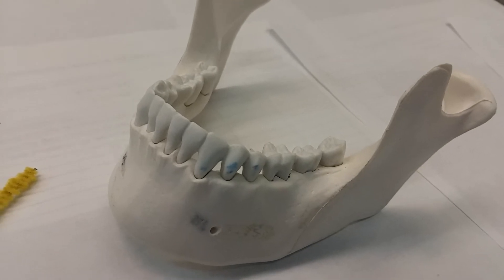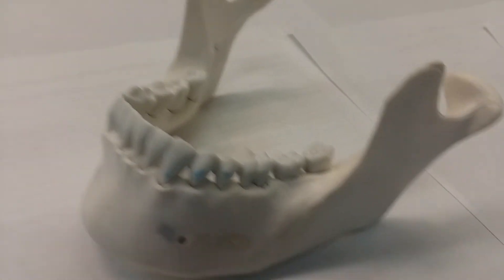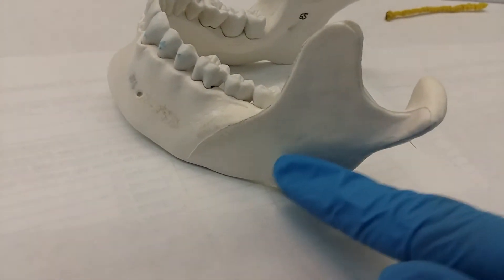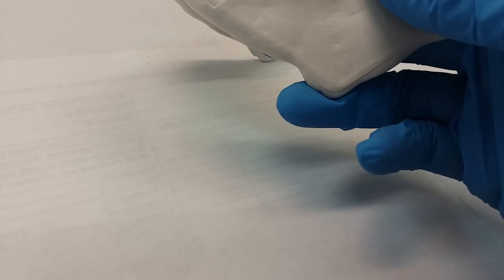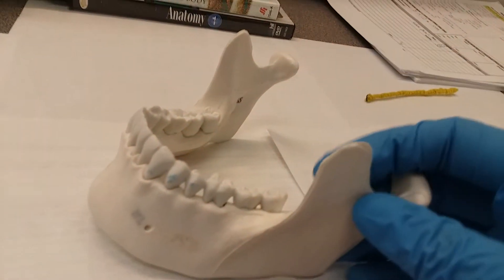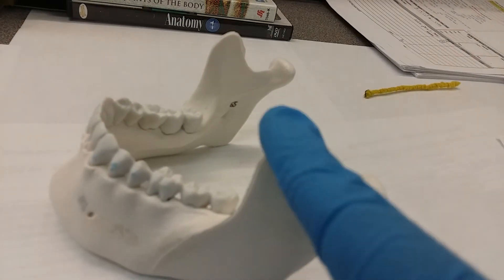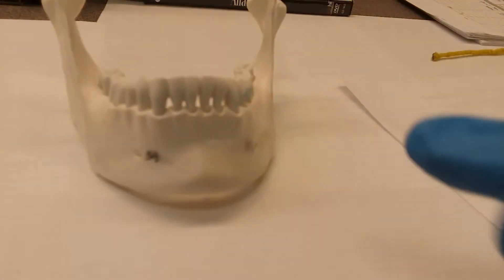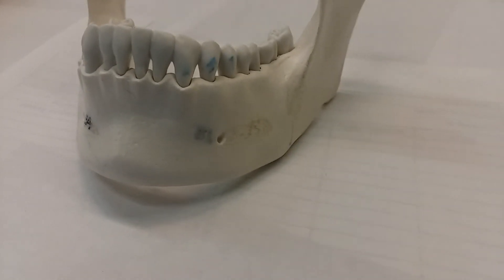Mandible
This video provides a brief overview of the mandible.

Bone: mandible
Structures: body, ramus, mandibular angle, mandibular condyle, mandibular notch, mental foramen, coronoid process.